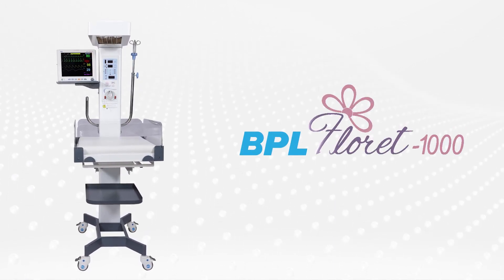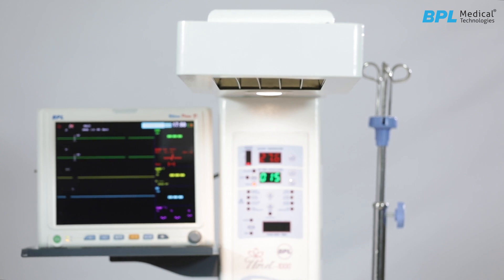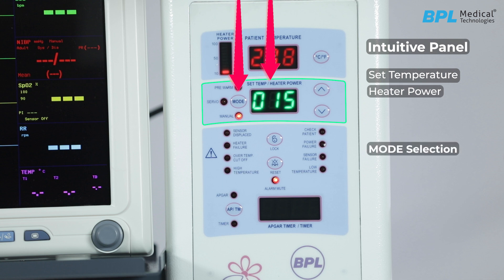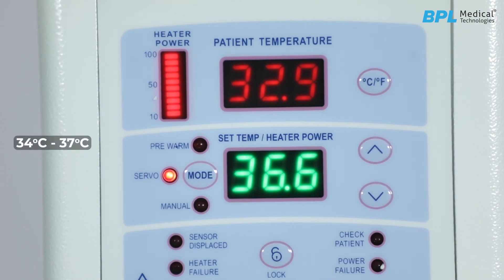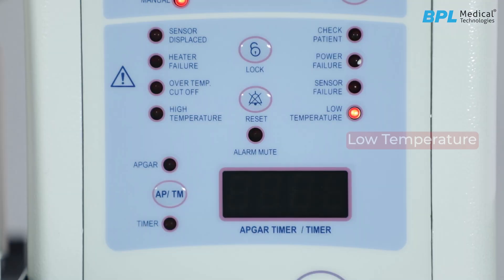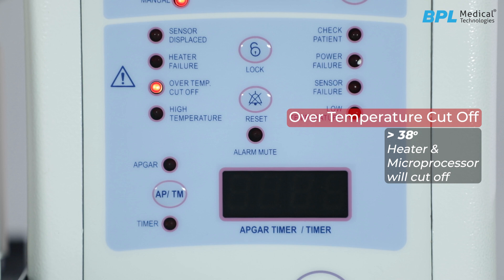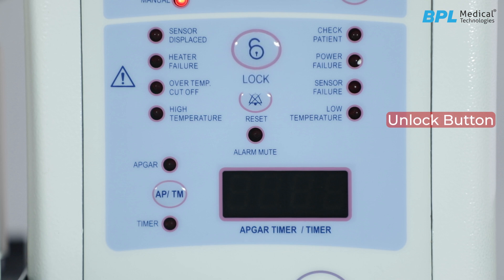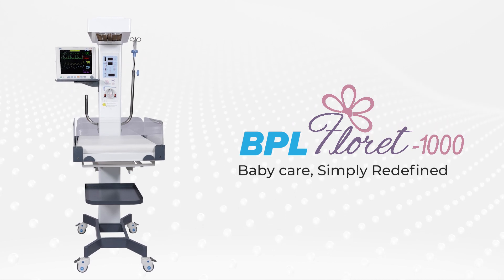BPL Floret 1000 Infant Radiant Warmer | Mother & Child Care Solution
India's first one-of-a-kind infant radiant warmer that makes NICU management easier and safer, Floret 1000 series warmer is designed keeping your patient's most important needs in mind.